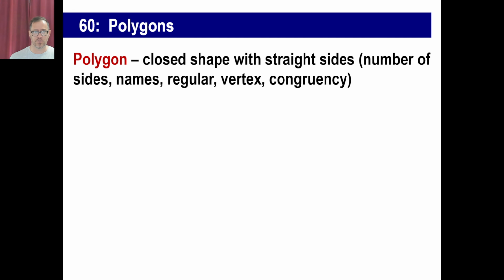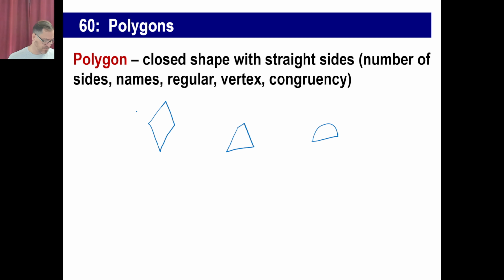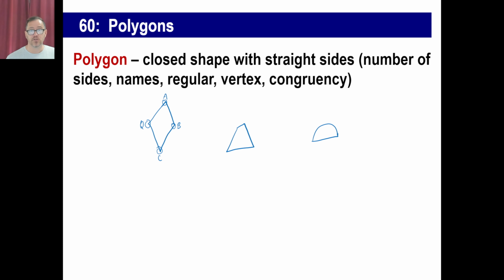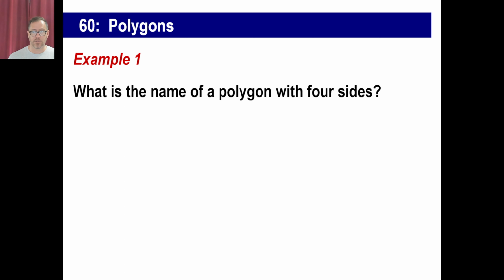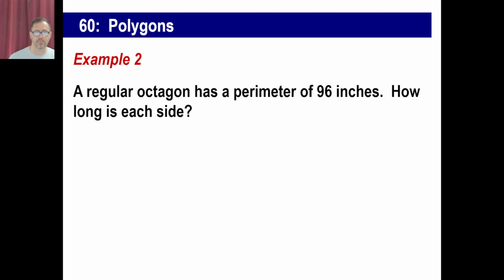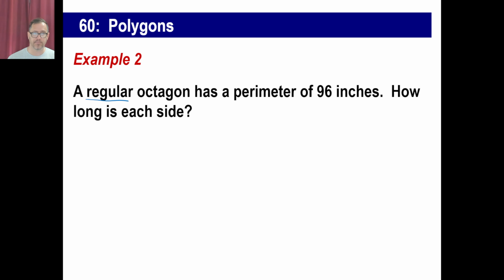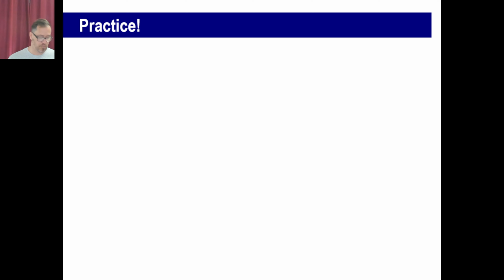Saxon Math - 76 (4th Edition) - Lesson 60: Polygons